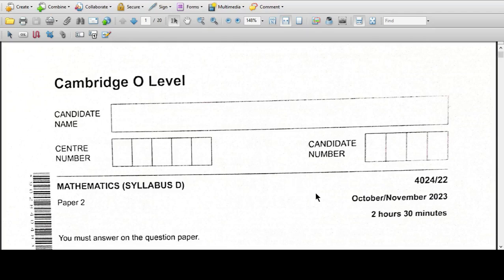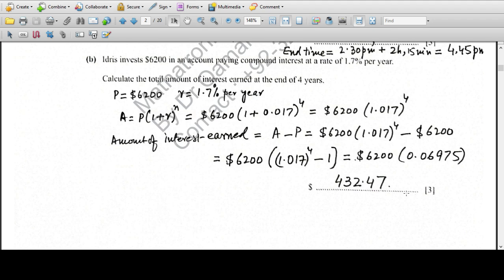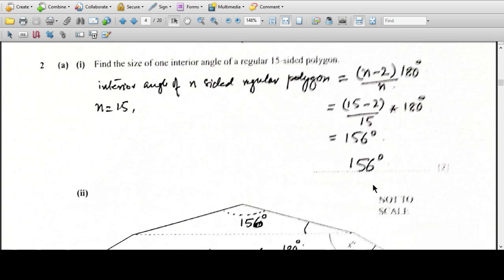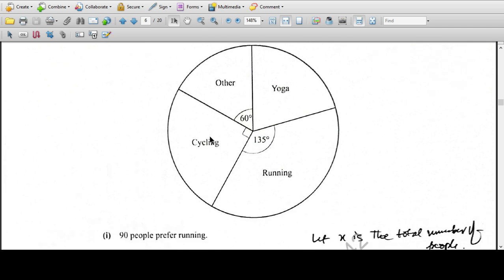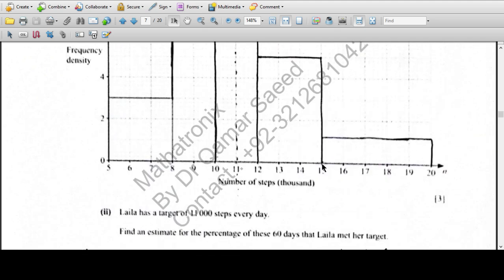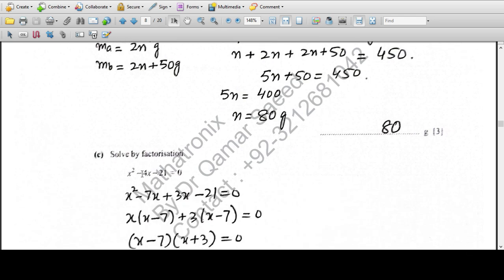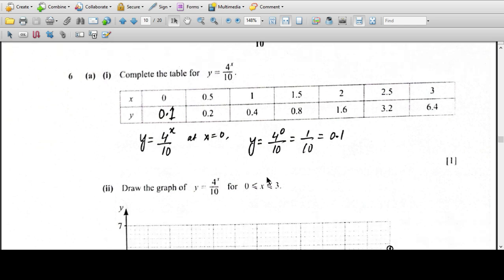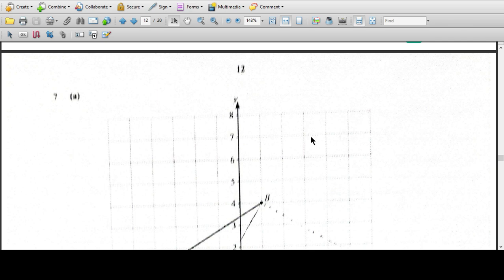Exam Maths Oct/Nov 2023 W P2 V2, Solutions of Q1 to Q6, IGCSE and O level 4024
In this video, following items are explained and explored:
Examination Mathematics 4024
Winter Oct/Nov 2023
Paper 2, Version 2